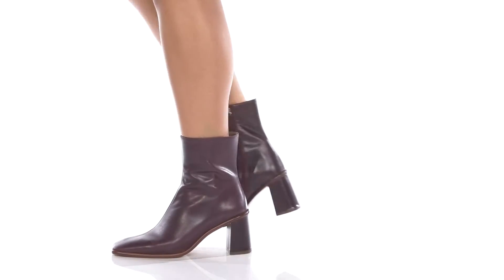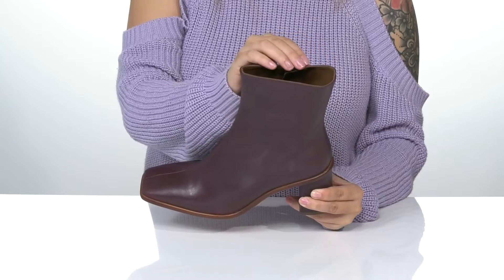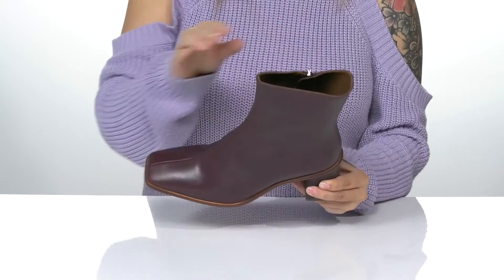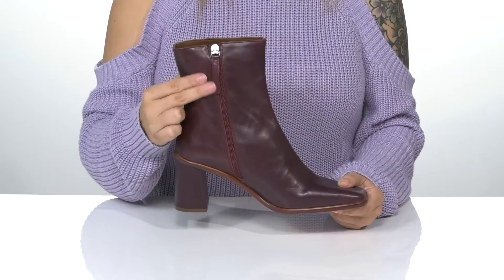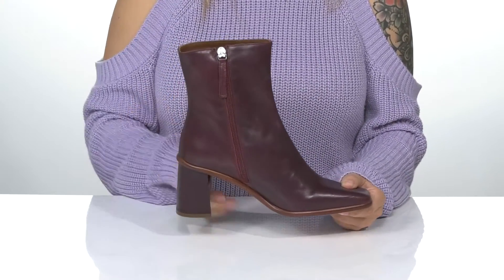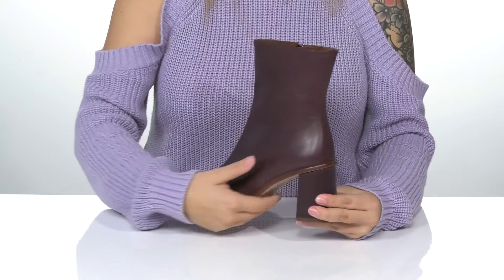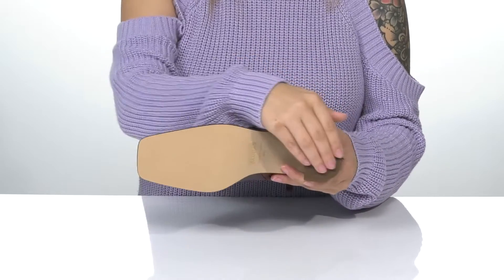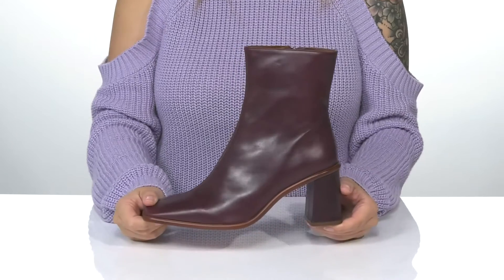ALOHAS West Cape SKU: 9559406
ALOHAS Women's Footwear Size Chart
Bring you style A-game wherever you go in the  ALOHAS&reg; West Cape featuring a beautiful croc skin leather upper and wooden-effect blocked heel perfect for the fall season.
Pull on construction with a inside zipper closure.
Modern square toe with a textured leather upper and lining.
Slightly padded, leather footbed great for comfort.